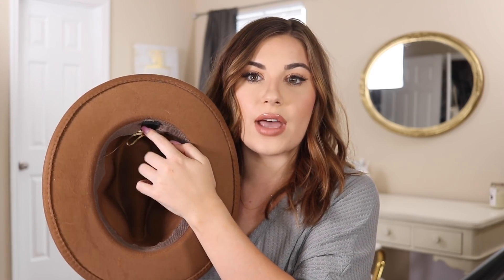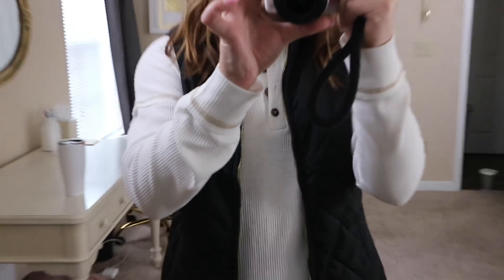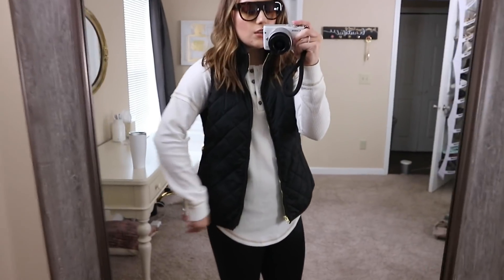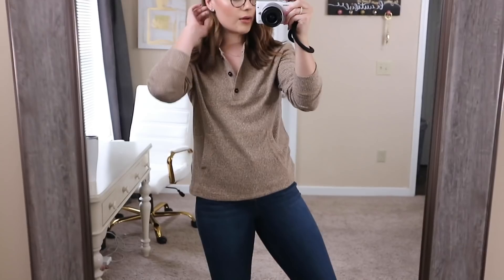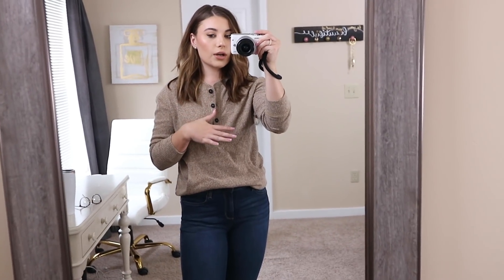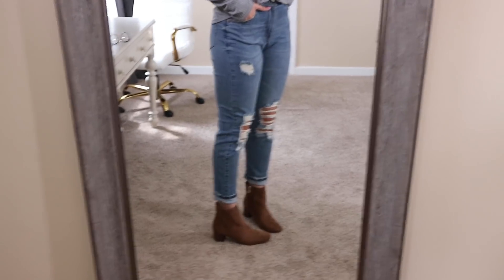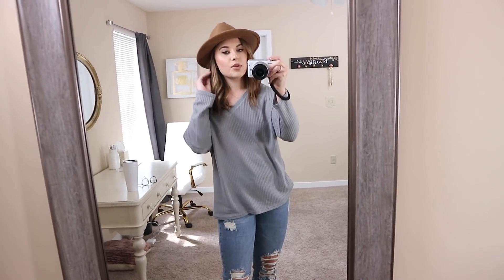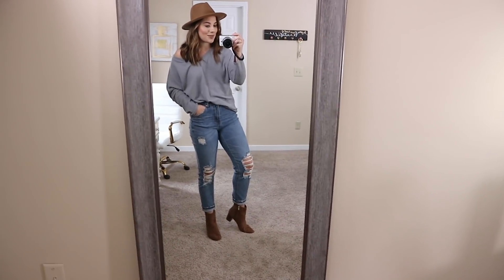HUGE FALL AMAZON TRY ON CLOTHING HAUL 2019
Hello! Today I'm FINALLY sharing a fall Amazon clothing haul! I am so excited about cozy fall clothing and I hope you are too! Let me know if you want a part two!!

AMAZON HAULS

22 years old 😊
Been on YouTube since September 2015 📷
Animal lover 🐶

FILMING STUFF

Canon 80D